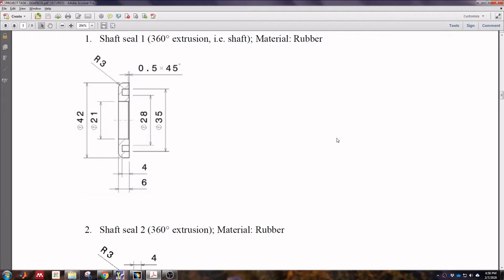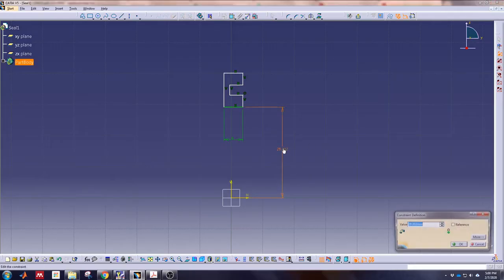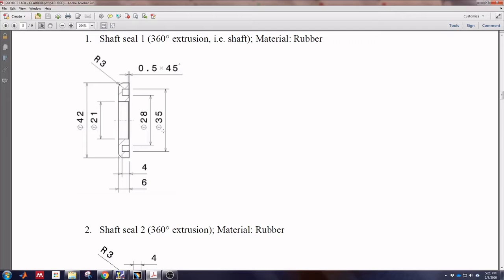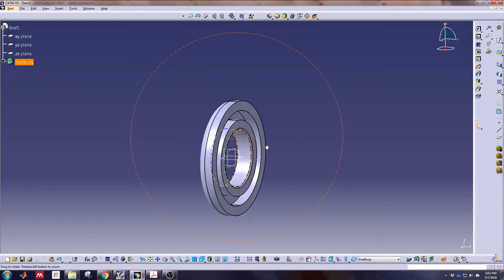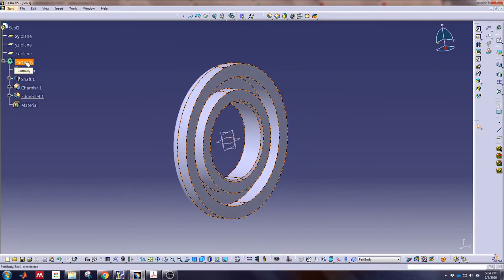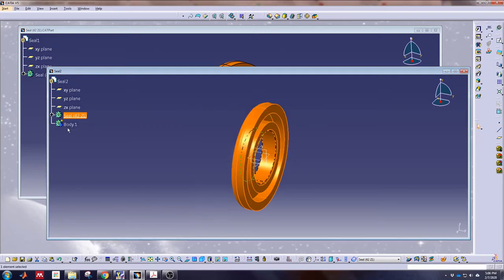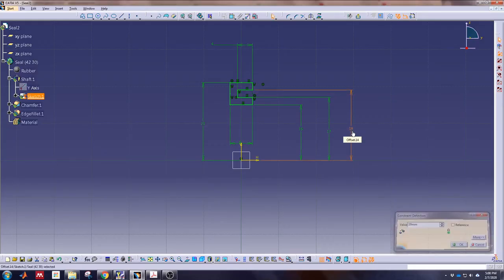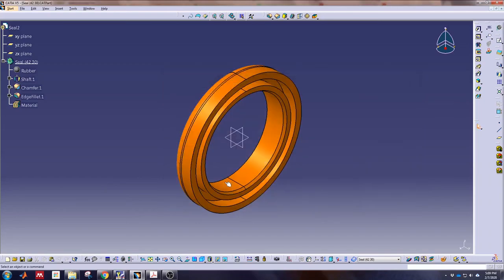A 3D Model of a Rubber Seal using CATIA V5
Tutorial on how to draw and construct a 3D model of a Rubber Seal from a sketch.